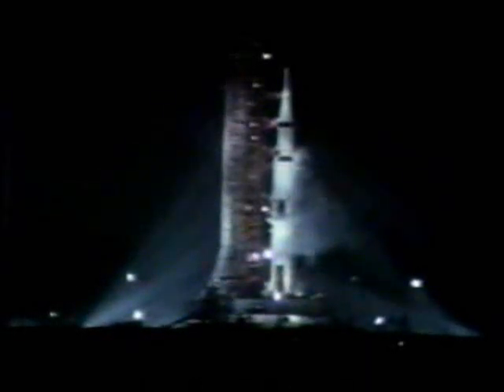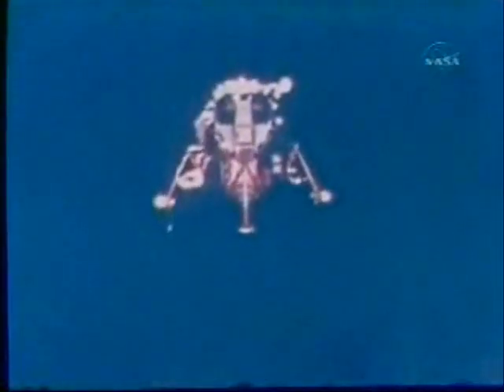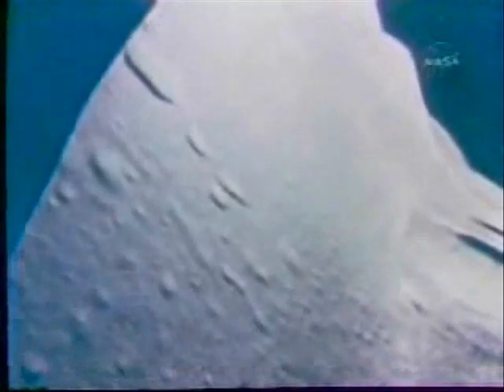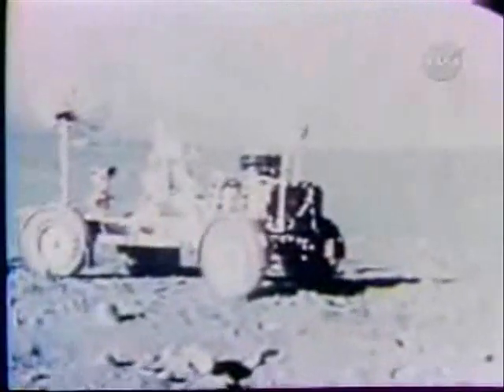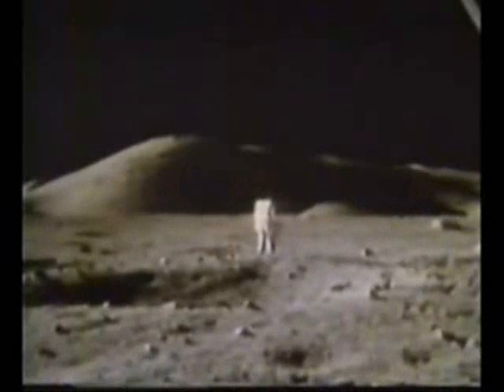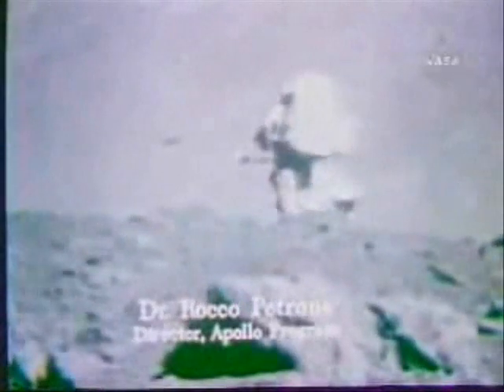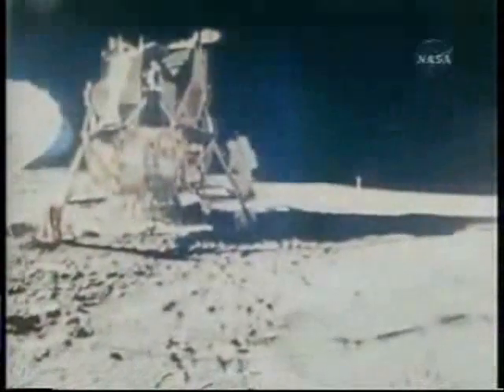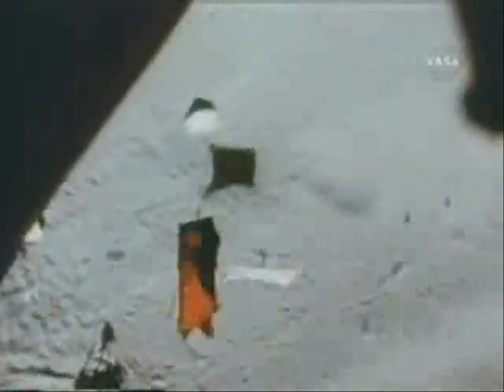1972: Apollo 17 (NASA)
Apollo 17 was the eleventh manned space mission in the NASA Apollo programme. It was the first night launch of a U.S. human spaceflight and the sixth and final lunar landing mission. The mission was launched at 12:33 a.m. EST on 7 December 1972, and concluded on December 19.

One of the last two men to set foot on the Moon was also the first scientist-astronaut, geologist Harrison ("Jack") Schmitt. While Evans circled in America, Schmitt and Cernan collected a record 109 lb (49 kg) of rocks during three Moonwalks. The crew roamed for 34 km (21 mi) through the Taurus-Littrow valley in their rover, discovered orange-colored soil, and left the most comprehensive set of instruments in the ALSEP on the lunar surface. Their mission was the last in the Apollo lunar landing missions. The last 4 Apollo craft were used for the three Skylab missions and the ASTP, mission in 1975.